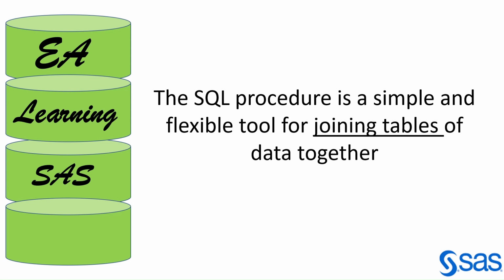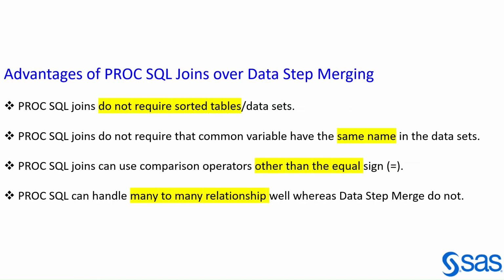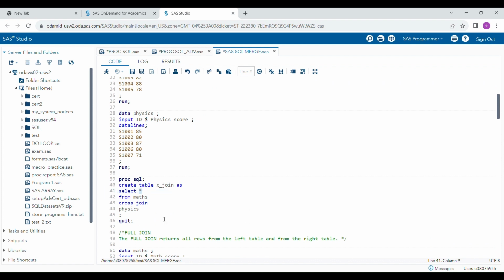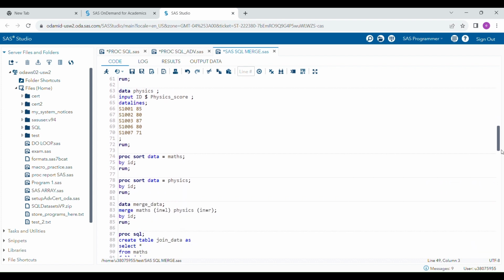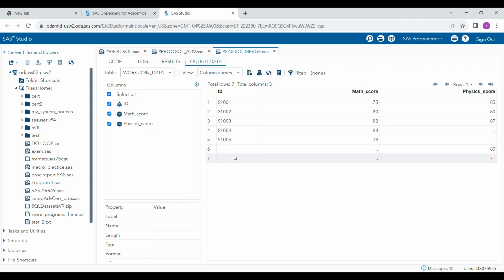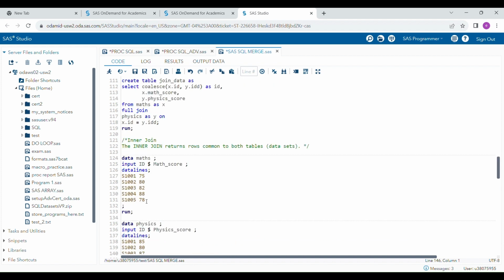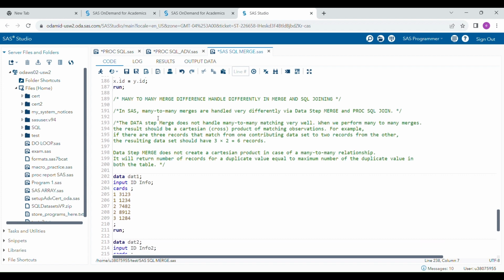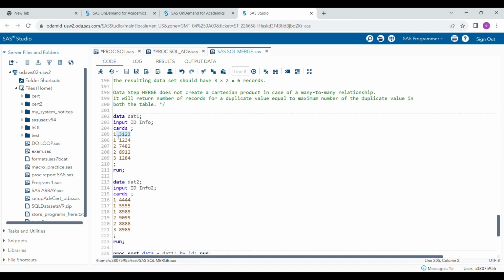PROC SQL JOINS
PROC SQL JOINS ADVANTAGES OVER DATASTEP MERGE